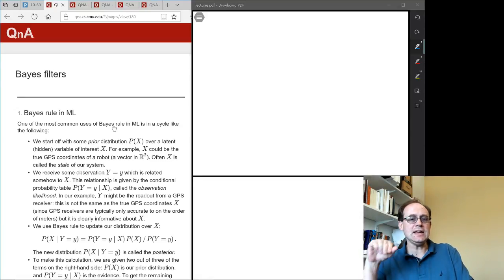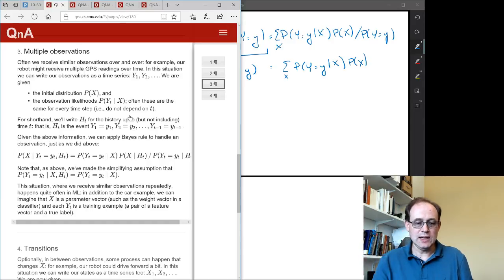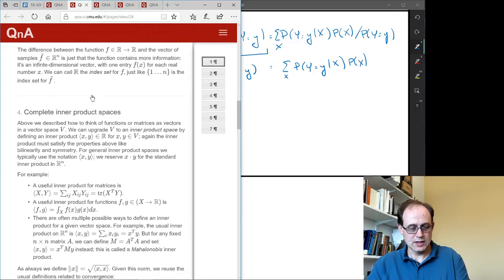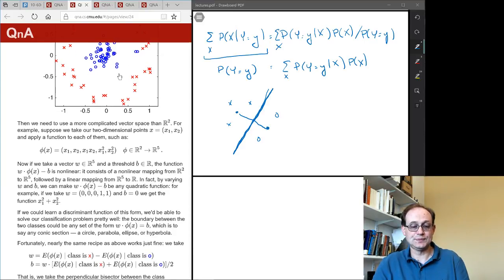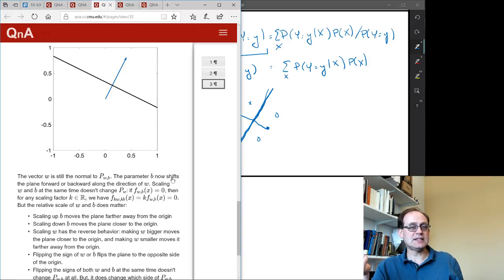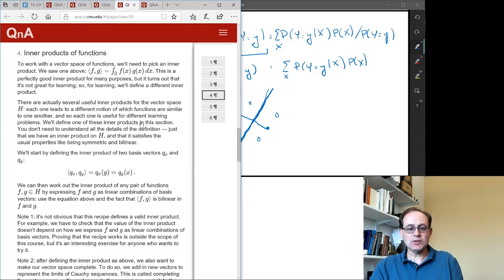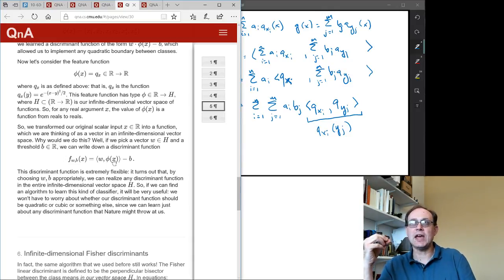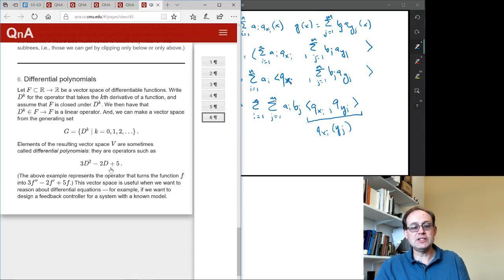10-606 and 10-607 Math Background for ML